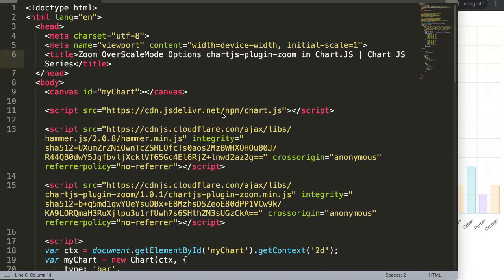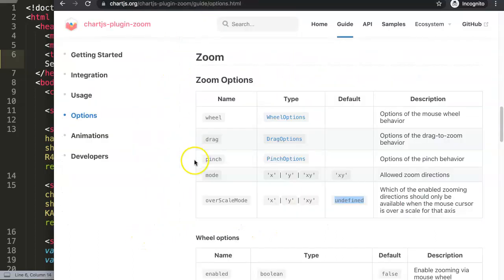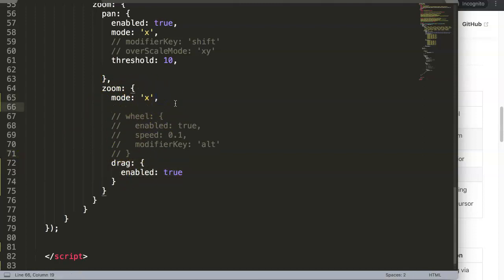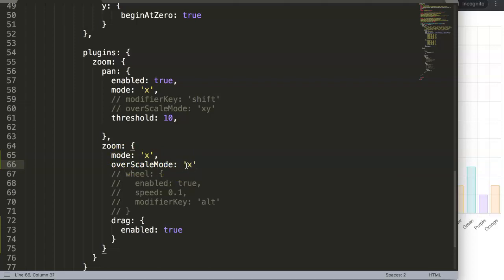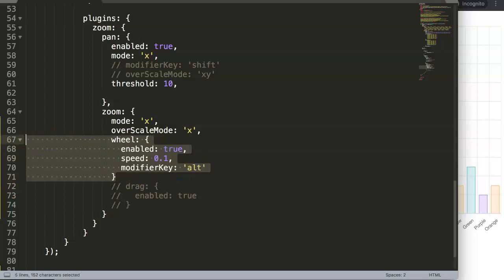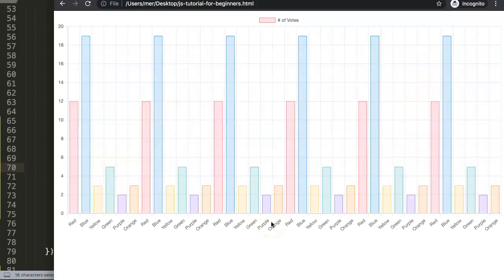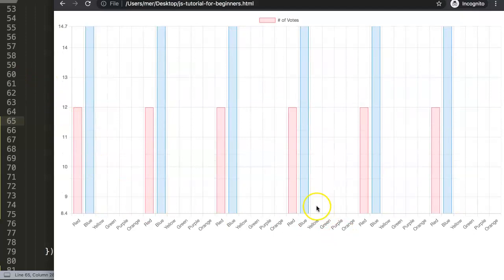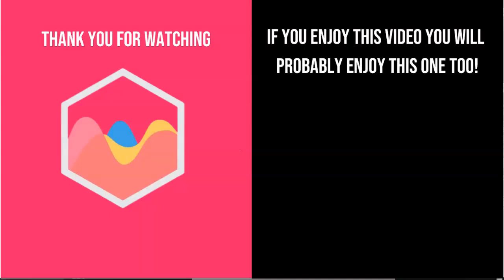13 Zoom Overscalemode Options Chartjs Plugin Zoom in Chart.js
13 Zoom Overscalemode Options Chartjs Plugin Zoom in Chart.js

In this video we will explore the zoom overscalemode options. With the zoom overscalemode option you will control the vertical and horizontal zoom options with a condition. By default it is not active but activating this would mean you need to mouseover at the x and y scales to zoom in.

How to add the chartjs plugin zoom also which is a special plugin name: chartjs-plugin-zoom. With chart js, chartjs or chart.js you can zoom and pan on a chart. So we can start zooming and panning on charts in chartjs.

Chart JS Dashboard Series:
👍 Most Liked Video Series: